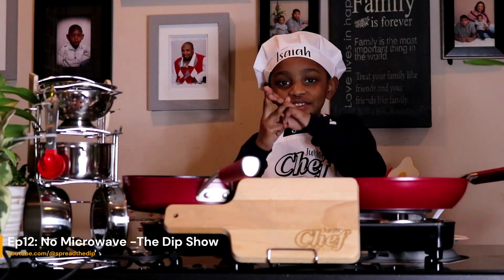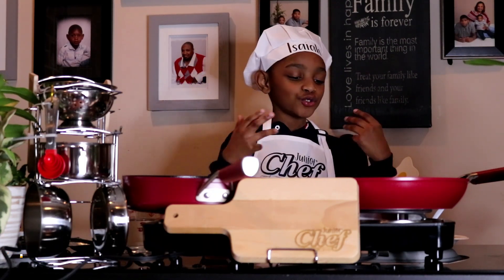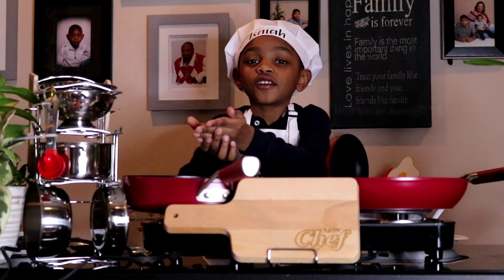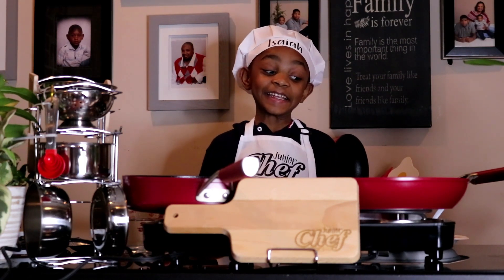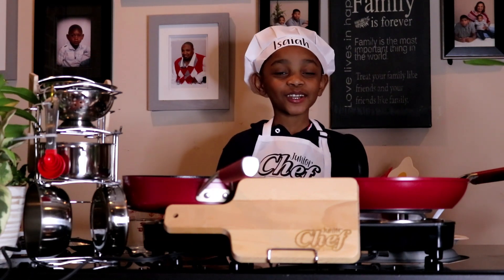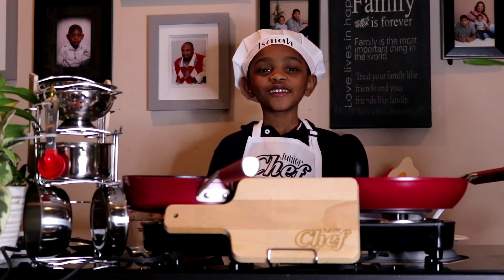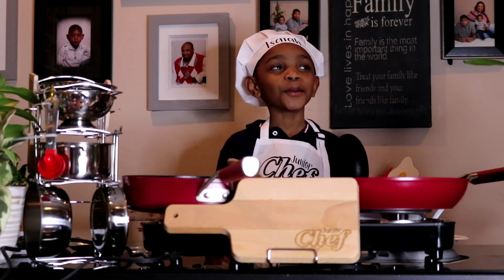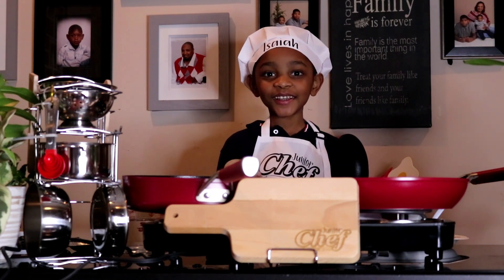Leftovers No Microwave | Kids can cook How to become a Junior Chef Ep12: The Dip Show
Chef Dip is about to demonstrate how to warm up leftovers...but first he has to sound out his food!  This is part of the full episode

In general, children will learn how to food, meals, and get around the (pretend) kitchen on the Dip Show. Other work by our guest will be showcased on the Dip Show.

* If you want to order a junior chef set, please go